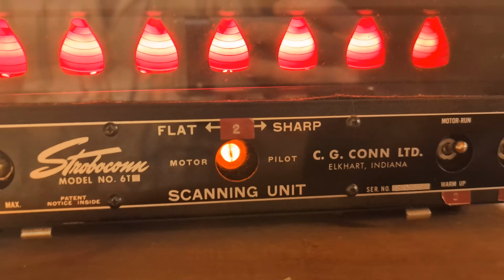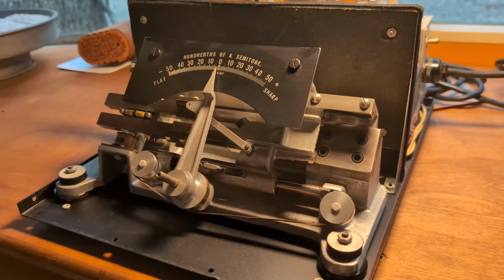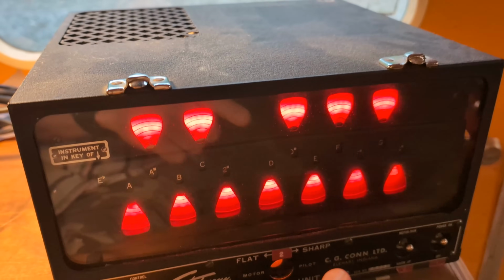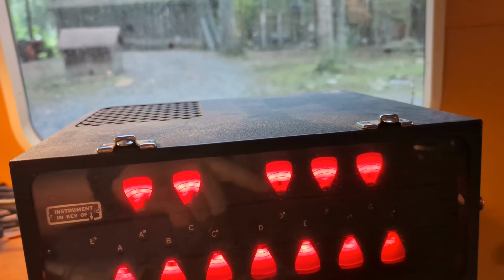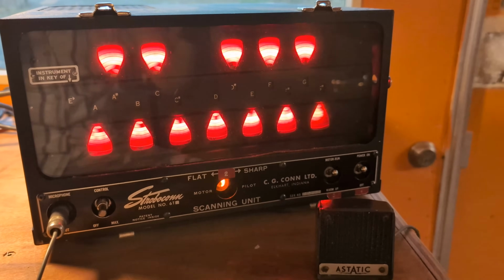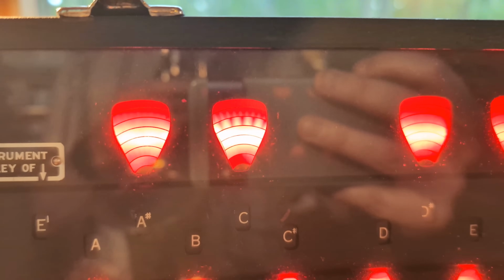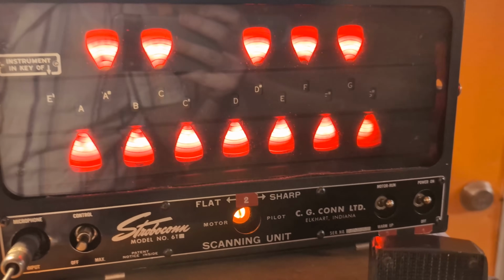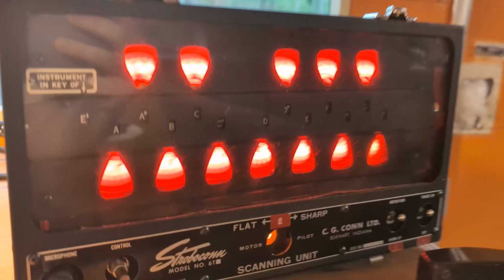Repairman's Show & Tell: Conn StroboConn, 1930s Mechanical Tuning Device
Saxophone repairman Matt Stohrer of is giddy as a schoolchild over his newly functioning Conn StroboConn, a completely mechanical 12 wheel strobe tuner.

On that patent, you will see Allen Loomis as an assignee.  He was heavily involved in the Conn Experimental Laboratory, and if you click his name you can see he has tons of really interesting saxophone patents.

The Strobe tuner division of Conn was sold to Peterson, who still makes strobe tuners including 12 wheel versions, but they are made differently.